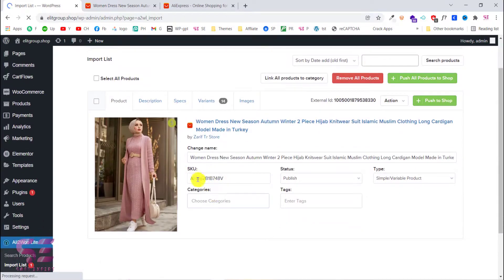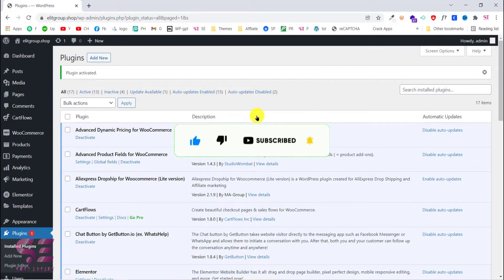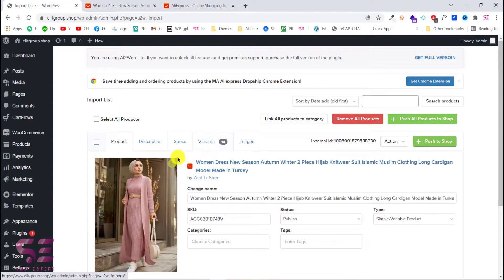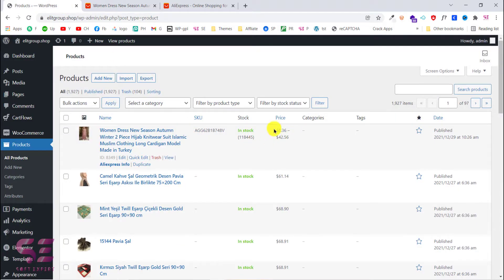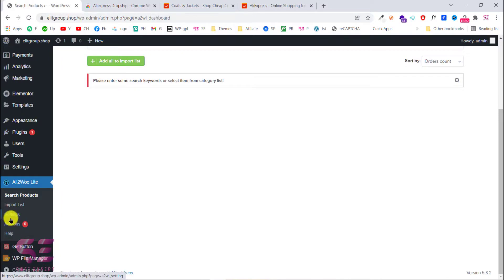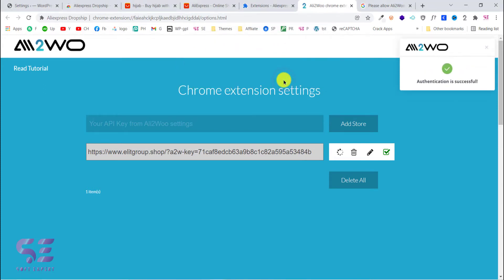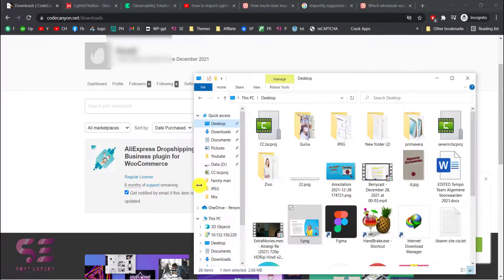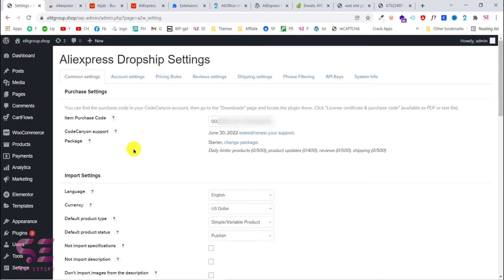How to import Products from Aliexpress to WooCommerce - WordPress Dropshipping 2022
Let’s see How to import Products from Aliexpress to WooCommerce. So if you have a WordPress ecommerce website and you don't have any product to sell then you can import aliexpress products into woocommerce and then can sell them.